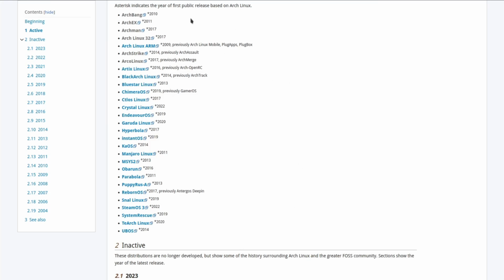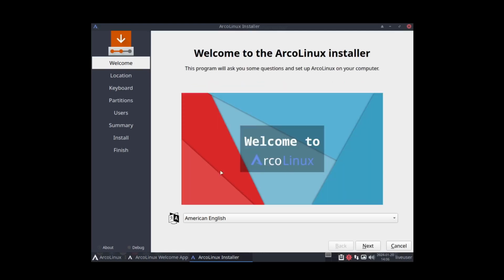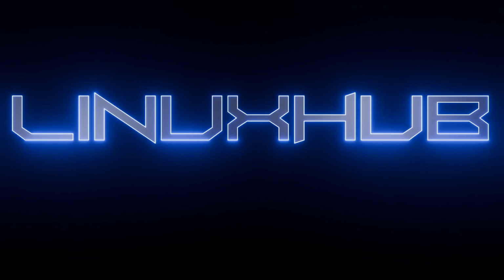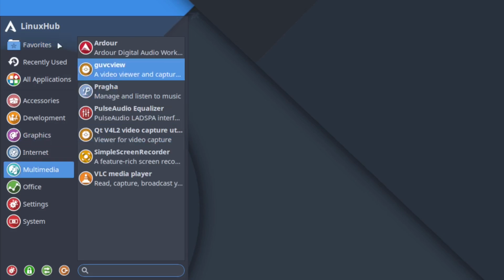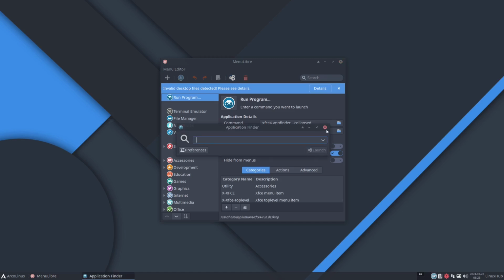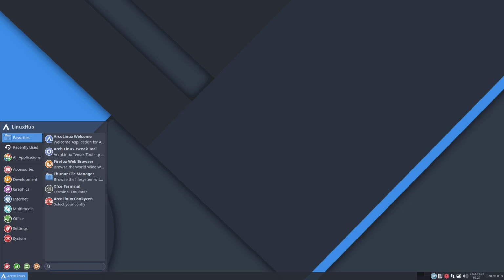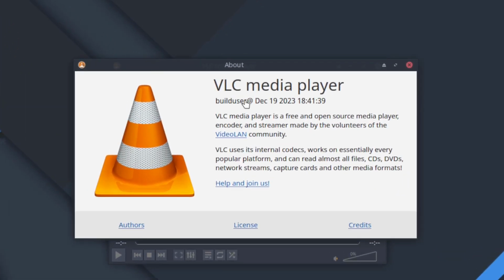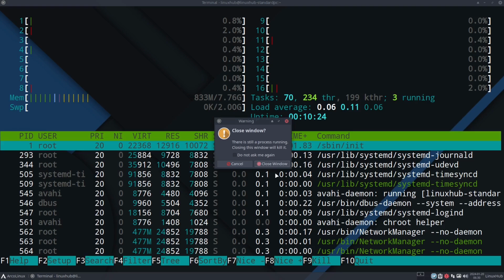ArcoLinuXL v24 01 04 - Install and Overview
OS Type: Linux
    Based on: Arch
    Origin: Belgium
    Architecture: x86_64
    Desktop: Awesome, bspwm, Budgie, Cinnamon, Deepin, GNOME, i3, MATE, KDE Plasma, Openbox, Xfce
    Category: Desktop, Live Medium
    Status: Active

ArcoLinux (previously known as ArchMerge) is a distribution based on Arch Linux. The development takes places in three branches - ArcoLinux, ArcoLinuxD and ArcoLinuxB. ArcoLinux is a full-featured distribution that ships with the Xfce desktop (as well as Openbox and i3 window managers). ArcoLinuxD is a minimal distribution that includes scripts that enable power users to install any desktop and application. ArcoLinuxB is a project that gives users the power to build custom distributions, while also developing several community editions with pre-configured desktops, such as Awesome, bspwm, Budgie, Cinnamon, Deepin, GNOME, MATE and KDE Plasma. ArcoLinux also provides various video tutorials as it places strong focus on learning and acquiring Linux skills.